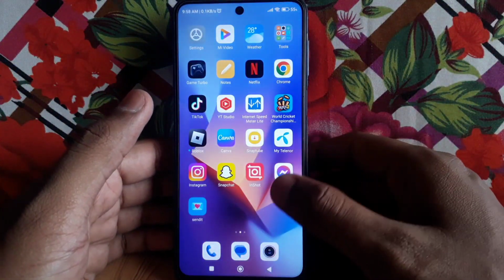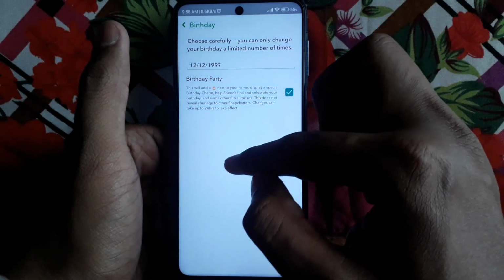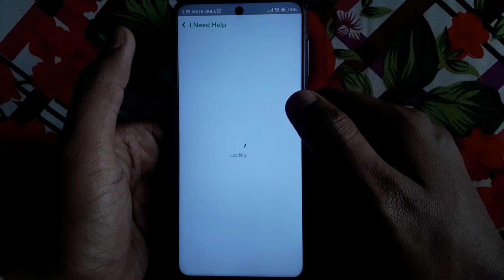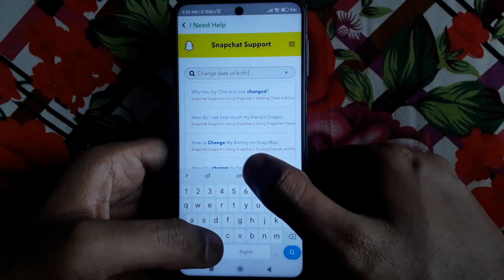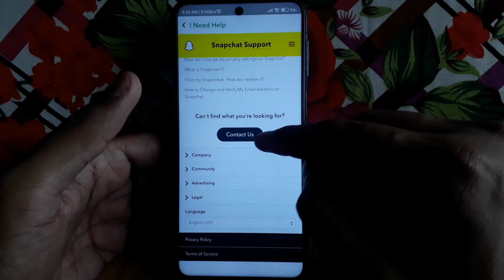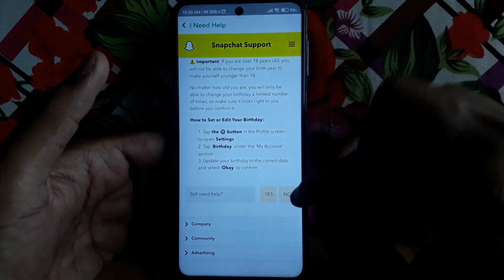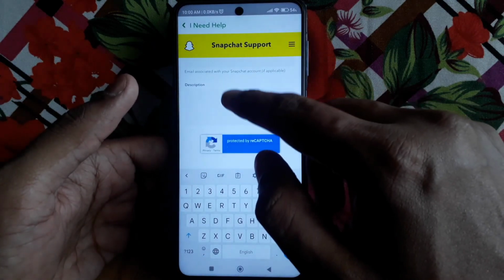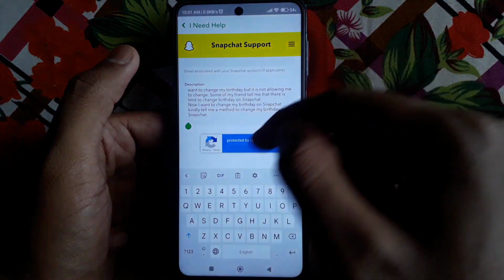How to Change Birthday on Snapchat After Limit (2026)|Change Snapchat Birthday After Too Many Times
Are you stuck because you changed your birthday too many times on Snapchat? In this video, I’ll show you exactly how to change birthday on Snapchat after limit, how to change Snapchat birthday after too many times, and the best working method to fix Snapchat birthday limit fast in 2026.

Many users face this issue when Snapchat blocks further edits after multiple attempts. Don’t worry — this step-by-step guide will help you understand how to change birthday on Snapchat after limit, recover access, and update your correct date of birth easily.

👉 In this video, you will discover:
✔️ How to change birthday on Snapchat after too many attempts
✔️ How to fix Snapchat birthday limit restriction
✔️ Best method to change Snapchat birthday after limit in 2026
✔️ What to do if Snapchat won’t let you change your birthday
✔️ Tips to avoid getting locked again

If you're searching for how to change birthday on Snapchat after limit, change Snapchat birthday after too many times, or fix Snapchat birthday issue, this video has everything you need!

how to change birthday on snapchat after limit
change snapchat birthday after too many times
snapchat birthday limit fix
snapchat birthday change problem
how to fix snapchat birthday error
snapchat birthday not changing
snapchat birthday limit 2026
change dob snapchat trick
snapchat birthday fix method
snapchat settings birthday change
snapchat birthday locked solution
how to edit snapchat birthday again
snapchat birthday restriction fix
snapchat help birthday change
change birthday snapchat after limit ios
change birthday snapchat android
snapchat account birthday problem
snapchat update birthday fix
snapchat tricks 2026
snapchat tutorial

how to change birthday on snapchat after too many times
snapchat birthday limit workaround
snapchat won't let me change birthday
how to fix snapchat birthday limit 2026
snapchat birthday locked how to unlock
change snapchat dob after limit
snapchat birthday error fix
snapchat settings birthday issue
how many times can you change birthday snapchat
snapchat support birthday change
snapchat birthday reset method
snapchat account dob change problem
how to update birthday on snapchat after limit
snapchat birthday glitch fix
snapchat birthday not updating fix
how to contact snapchat support birthday issue
snapchat help center birthday change
snapchat birthday change tutorial
snapchat birthday hack 2026
snapchat tips and tricks 2026